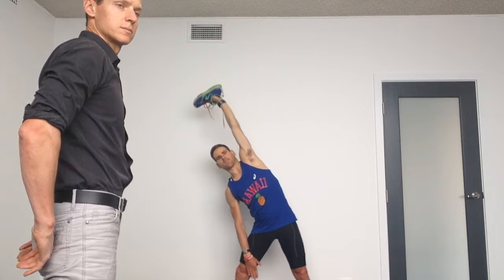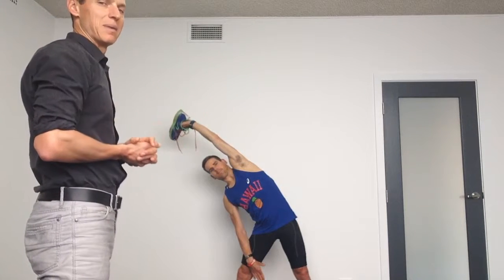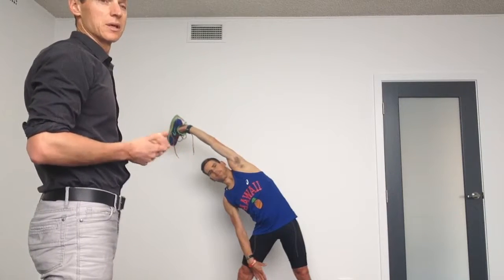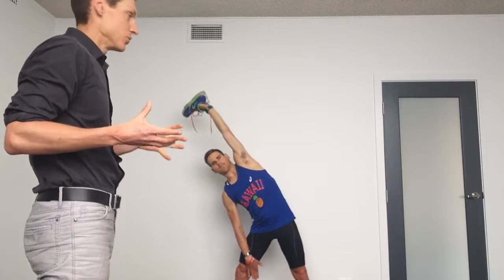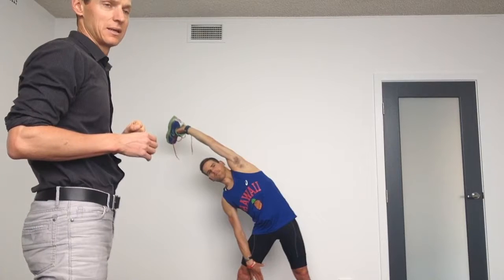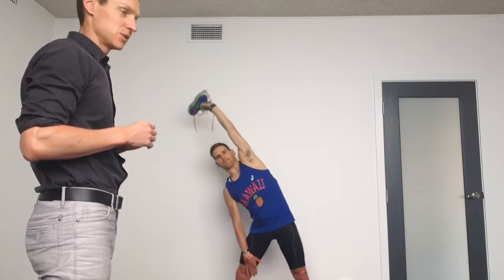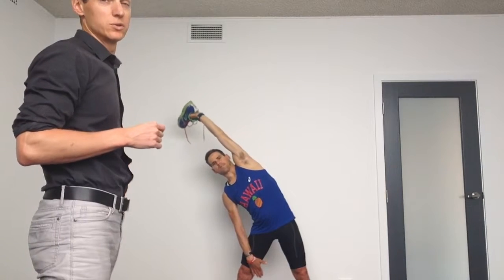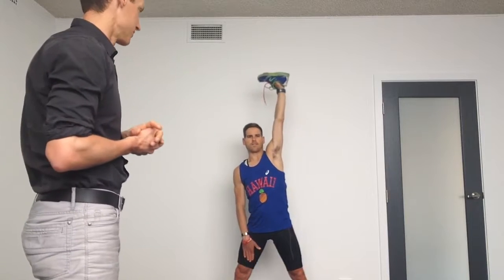Shoulder stability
A great closed chain shoulder strength and conditioning exercise that will add great mobility and strength throughout your upper back.